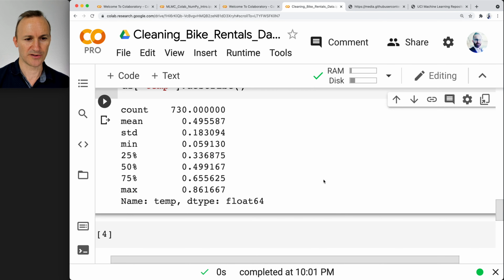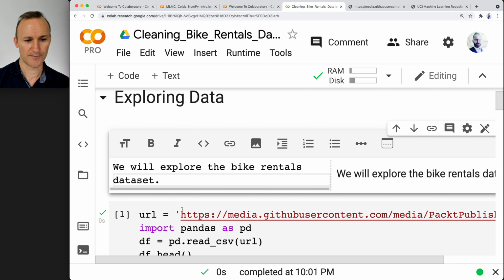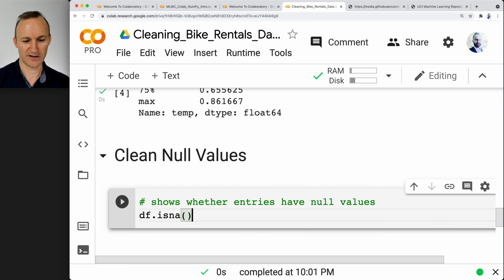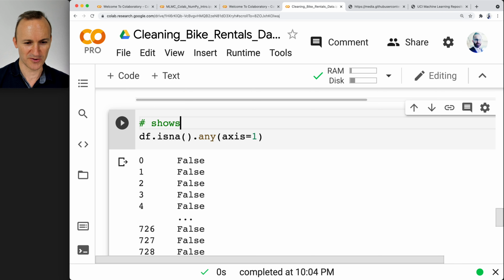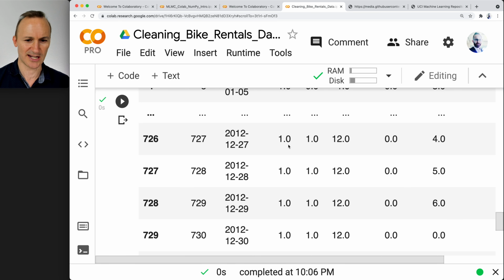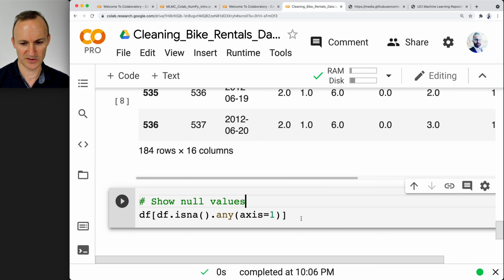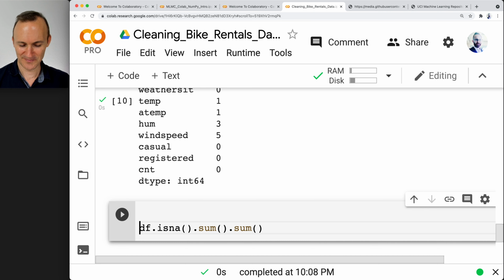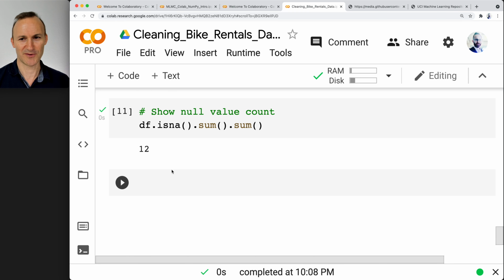MLMC L1 2 Null Values Show+Count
Optional Class Text: